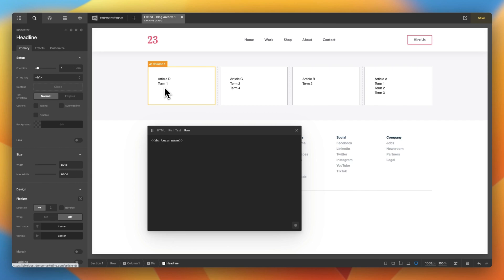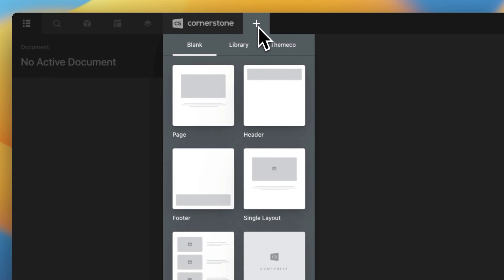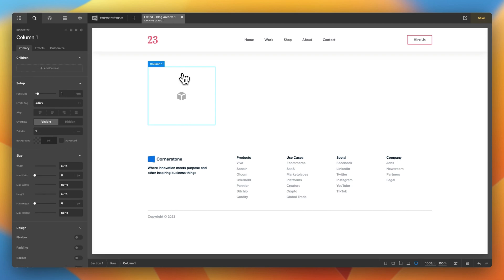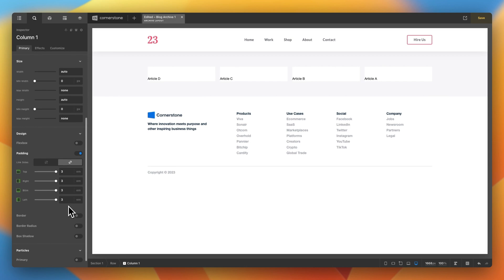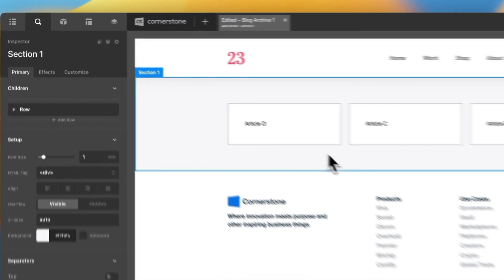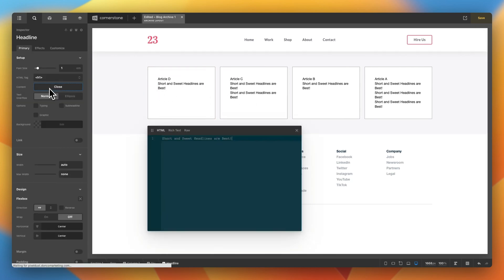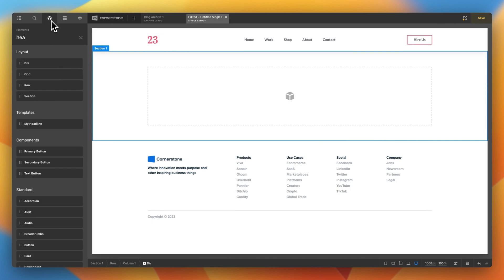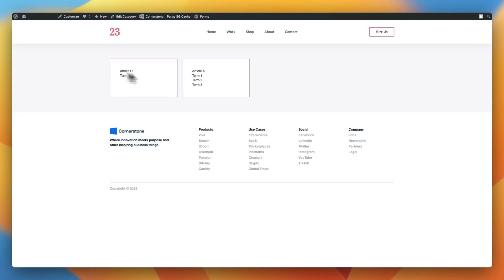Getting Started with Archives, Loopers, & Terms in Cornerstone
In today's episode, we're going to take a look at how to create an Archive Layout with a nested Looper Provider for accessing a custom taxonomy. (I know — this is exactly what you woke up this morning hoping to do). Why is this important? It's great for learning how deep your categorization organization can go (semi-important) while also seeing a practical example of just how powerful Loopers can be in the real world (very important).

New to Archives? They play an important role in the structure of a modern website. Learn how they work in Cornerstone

Never heard of a Looper? They are a big deal

Ready to go to the deep end of the Looper pool and learn how they can supercharge your site building powers? This Course & Expansion Pack will help you learn to do incredible things with Loopers. For example, we'll show you how to recreate the popular "My Library" user experience you see on many streaming platforms.